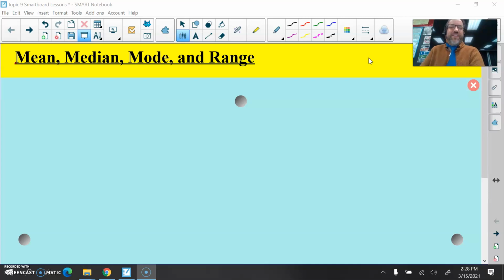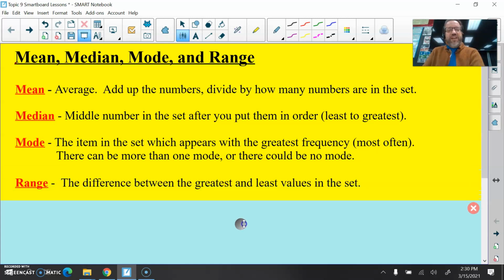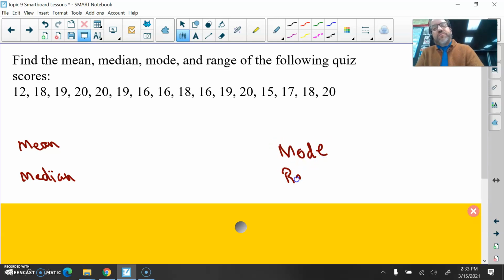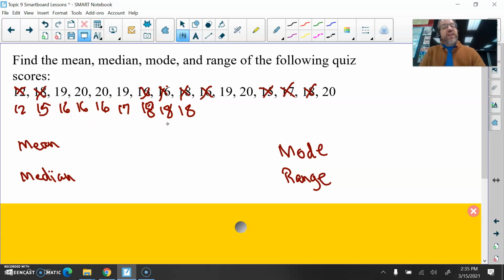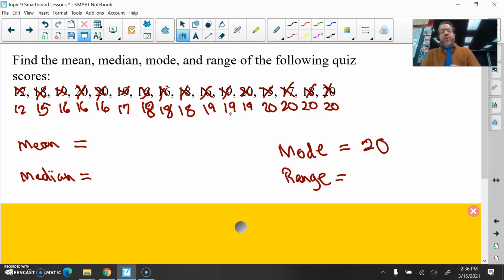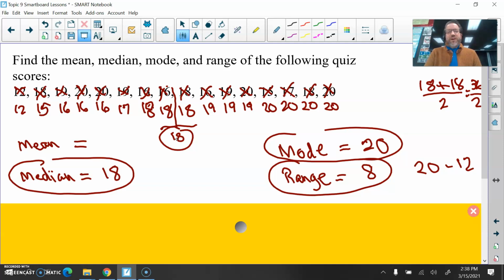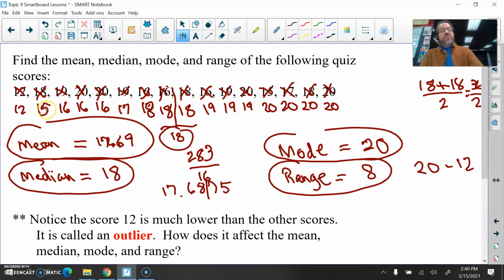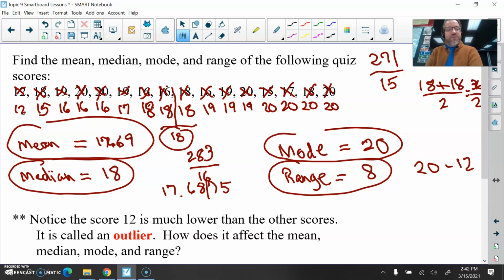9-1 Mean, Median, Mode, Range